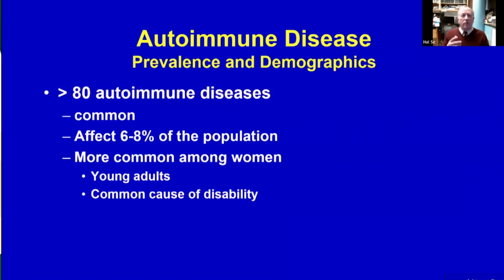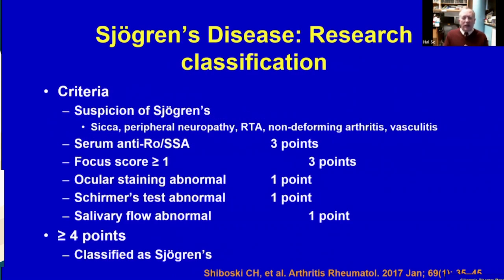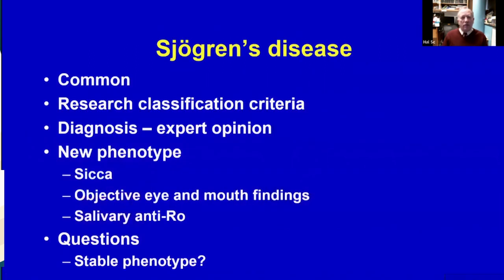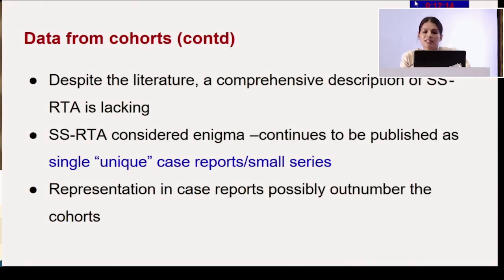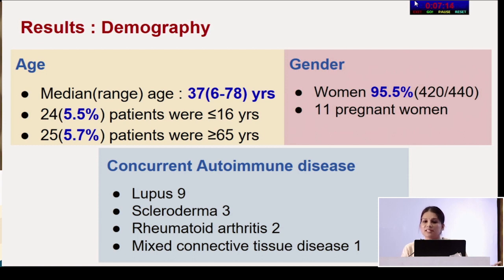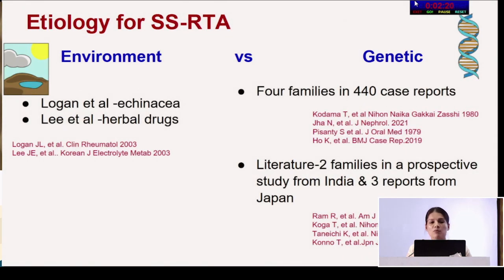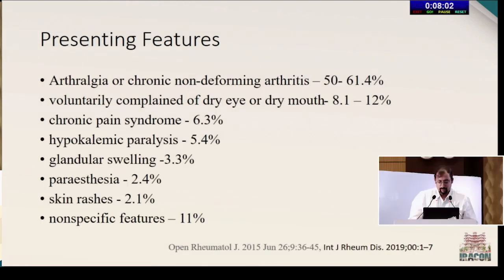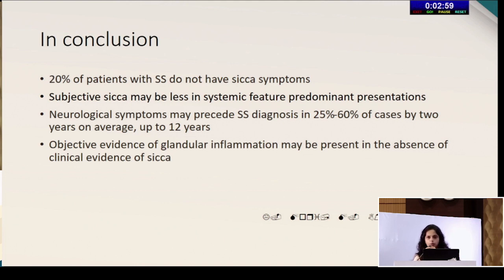IRACON 2022 | CLASSIC SESSION ON SJOGREN'S SYNDROME | 26-NOV-2022 | DR BRIGADIER HALL | 1005:1105